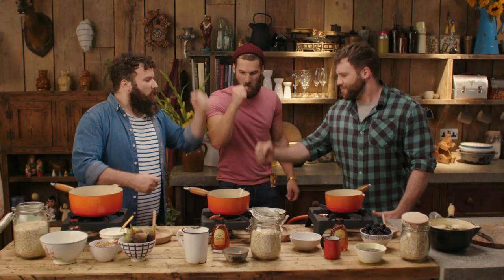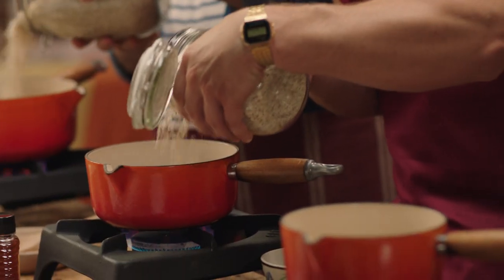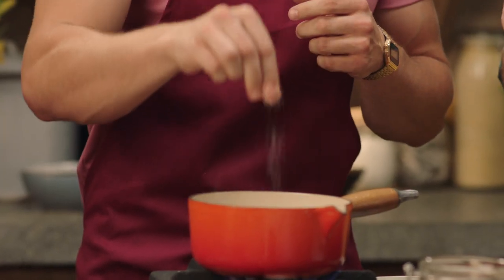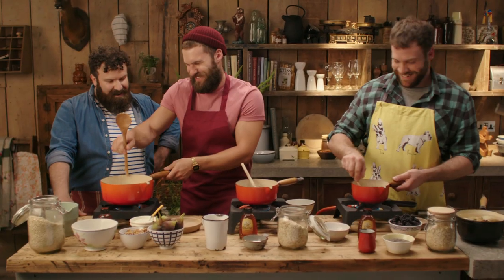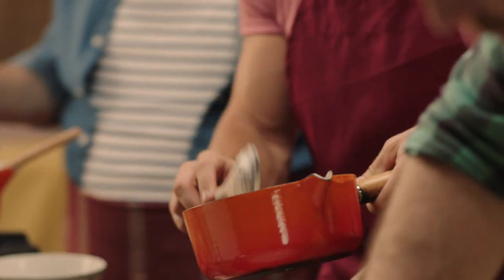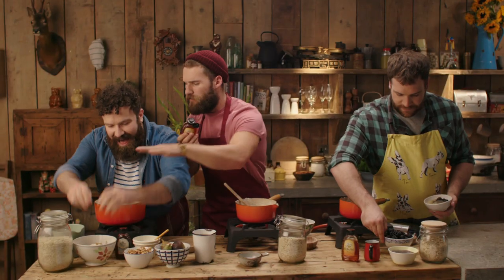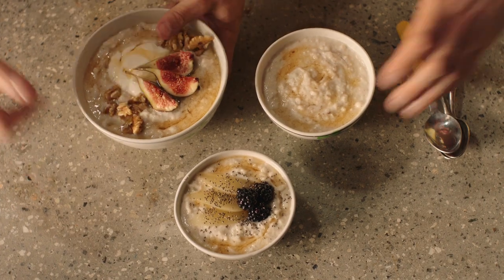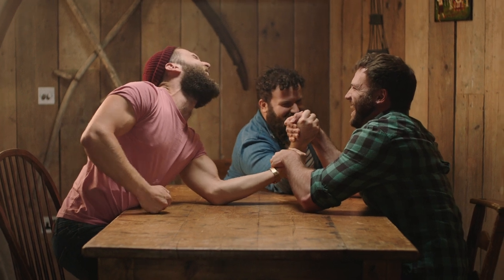Rowse Honey - The Three Bears (Episode 2 - Awesome Energy Porridge)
A busy day calls for a natural high-energy breakfast. Try The Three Bears Awesome Energy Porridge for a natural boost.

Eat like a Bear, feel like a beast! Start the day right with a nourishing bowl of porridge and Rowse honey packed full of slow-release energy. Delicious caramelised bananas, potassium rich nuts, creamy porridge and sweet Rowse honey to top it all off.

When it comes to delicious, high energy breakfast, the Bears know best. For a range of healthy, mouthwatering honey and porridge recipe ideas and inspiration, follow Rowse Honey on YouTube, Facebook and Instagram.